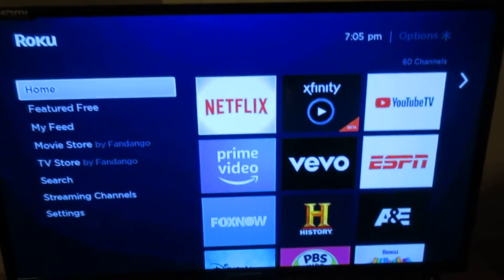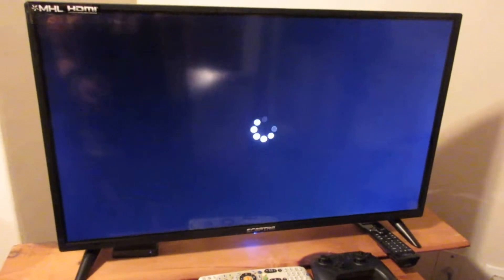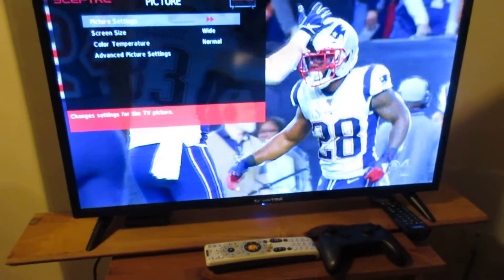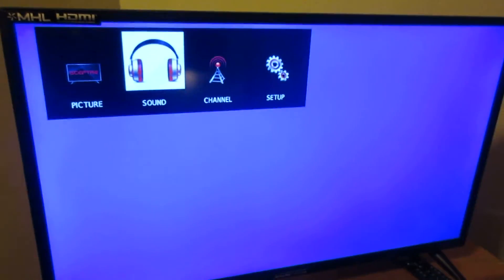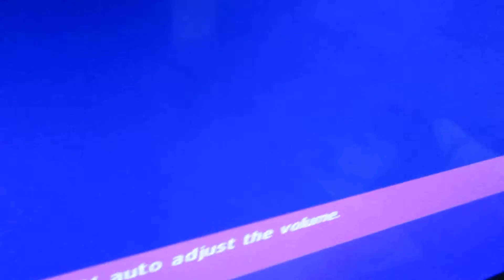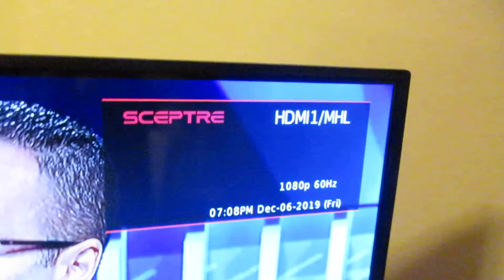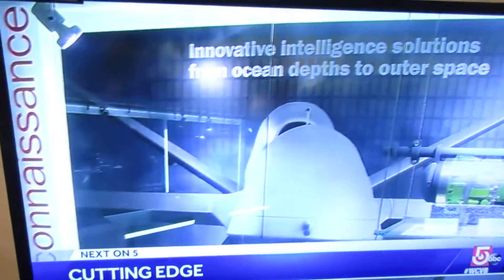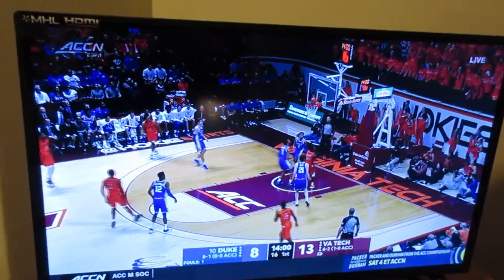Sceptre 32"1080p TV Review-Non Smart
This is an alternate take of my related review. It varies slightly from my other video which you can view
 Anyway, I've had this TV for about a month now and it has served me well, so far. It's a 32" Sceptre 1080p LED TV. I got it delivered from Walmart as going there is often a sideshow atmosphere. Hope you enjoy the review and remember, your results may vary. I believe the model # is Sceptre X322bv-src KFTV53HB. This is not a Smart TV and needs to be connected to cable, streaming box or game console.